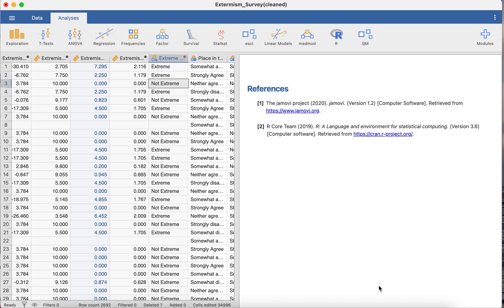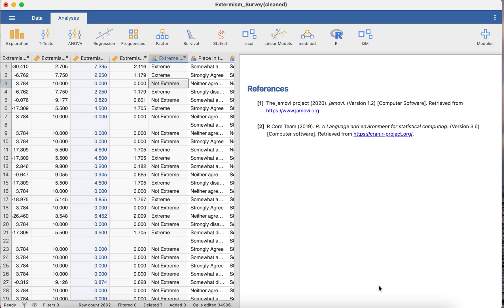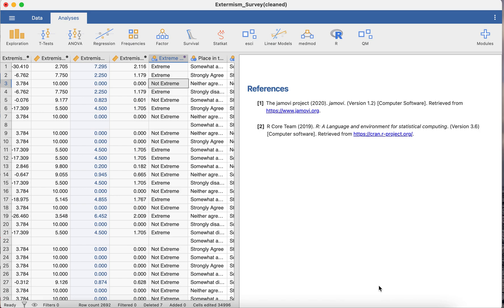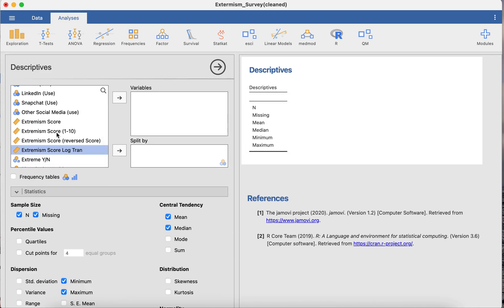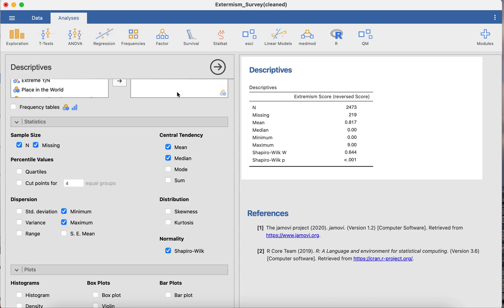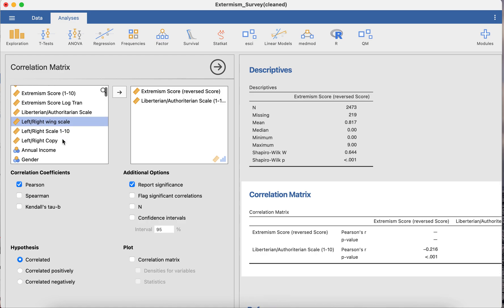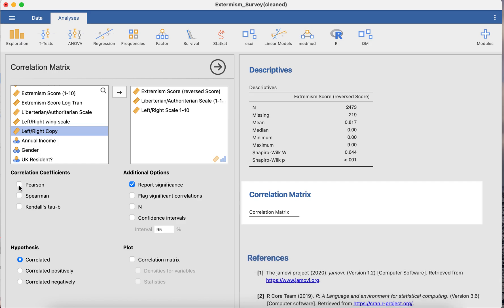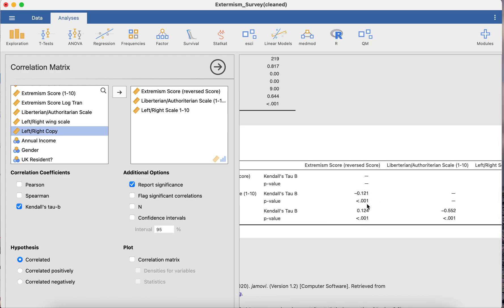Jamovi Spearman and Kendall's tau b test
Here you will learn how to use a correlation matrix with non-normally distributed data, using a non-parametric test.